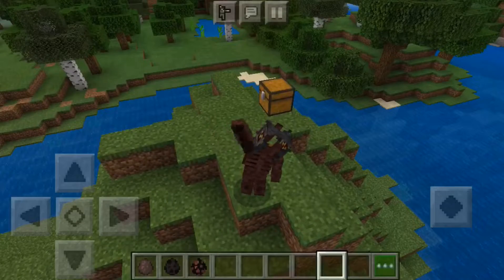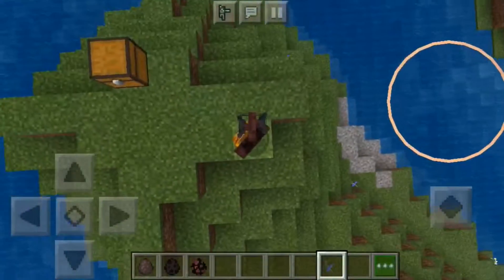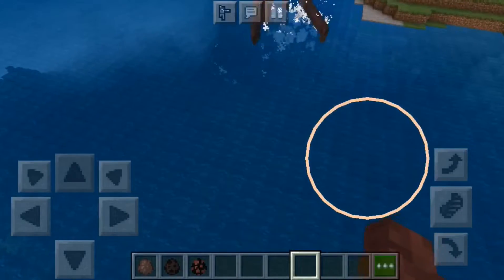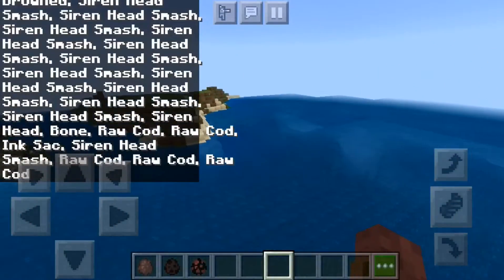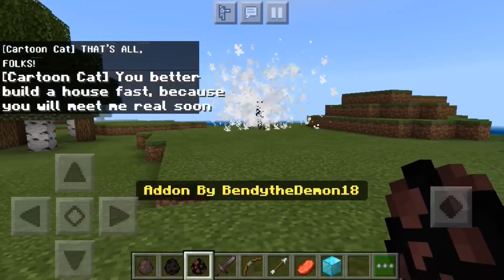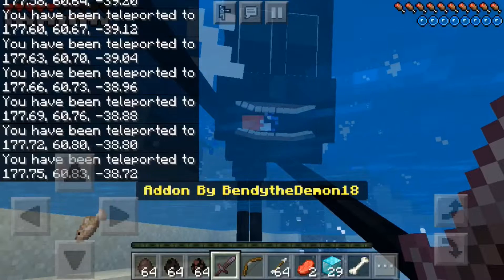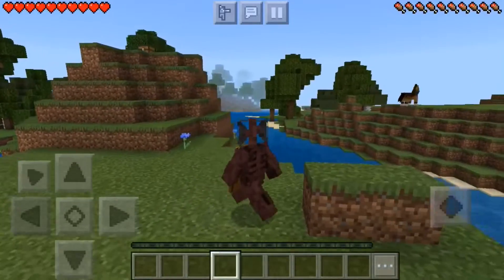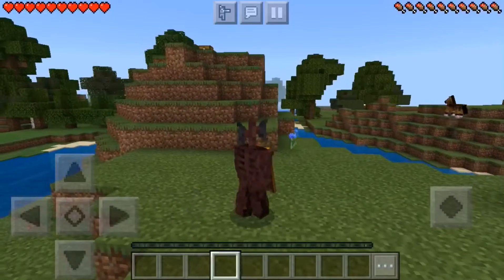SIREN HEAD IN MINECRAFT PE? | MCPE MOD SHOWCASE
I guess i’m back at making videos again!

Mod maker: Bendythedemon18